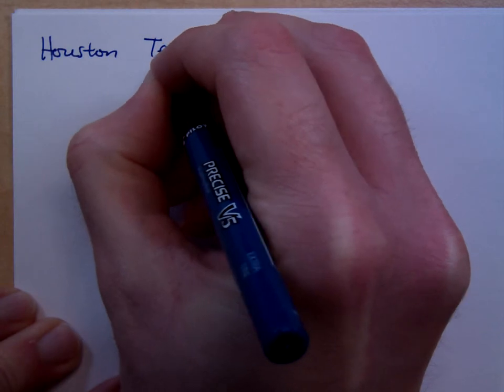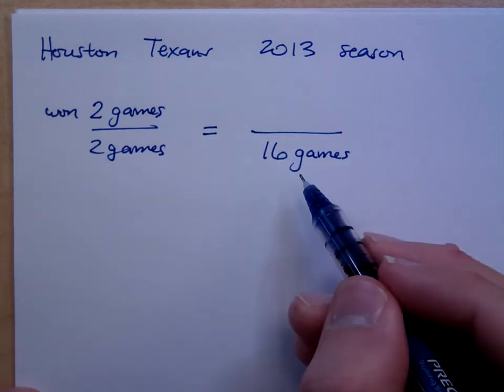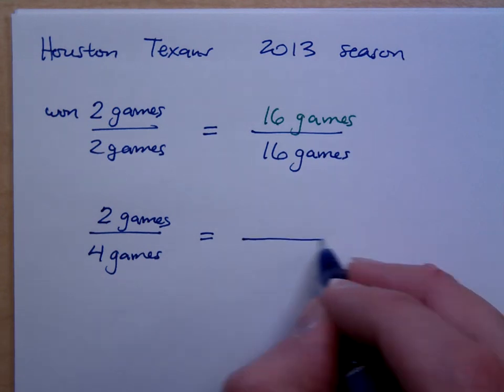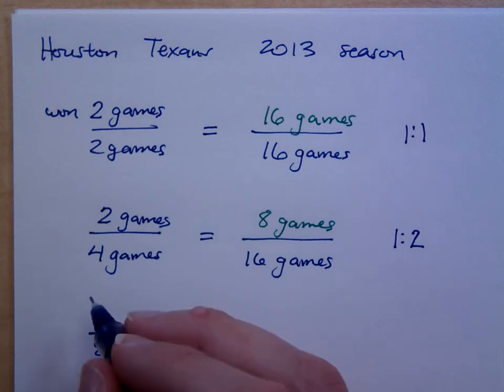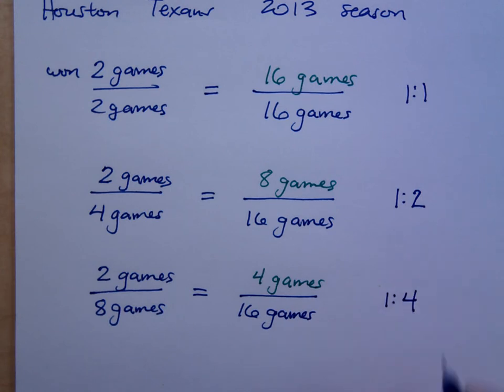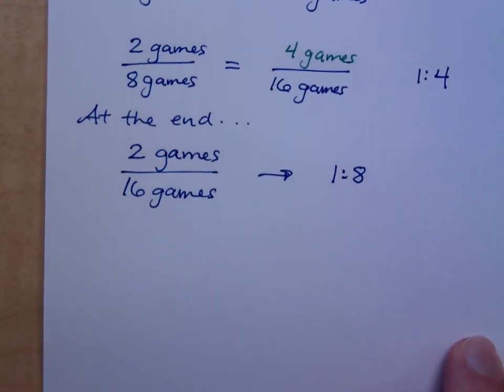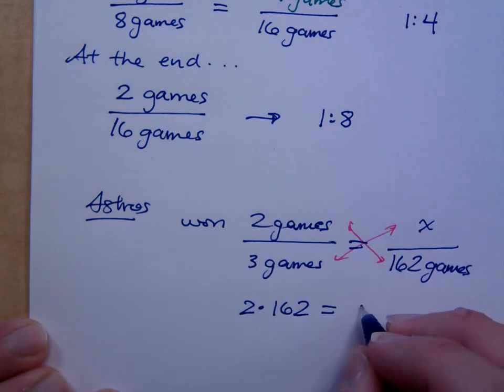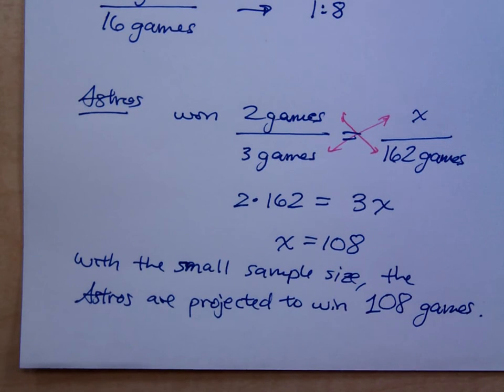Prealgebra - Part 115 (Proportions-Extrapolating Data)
Use proportions to extrapolate data.